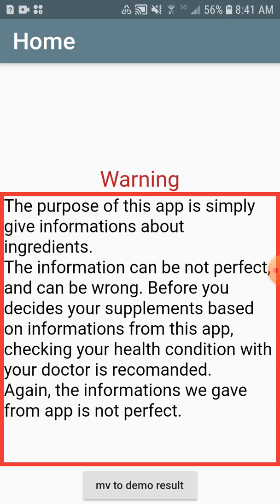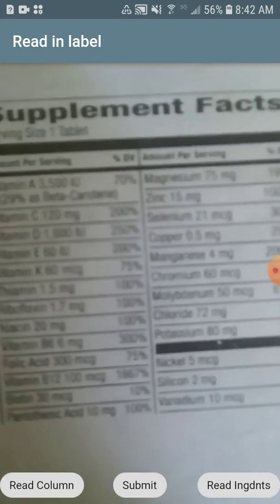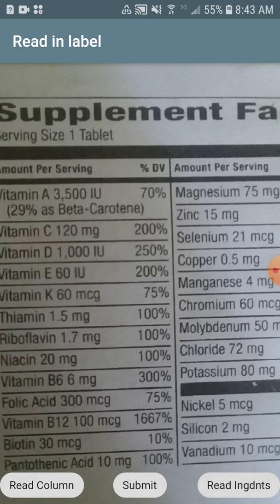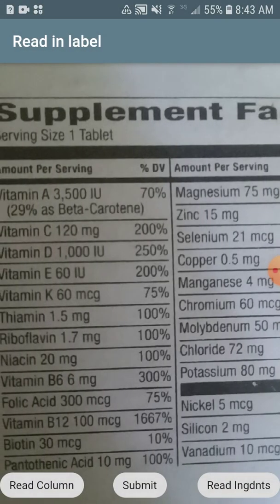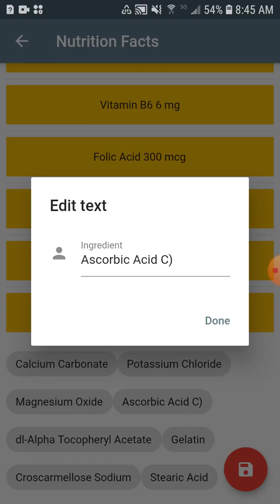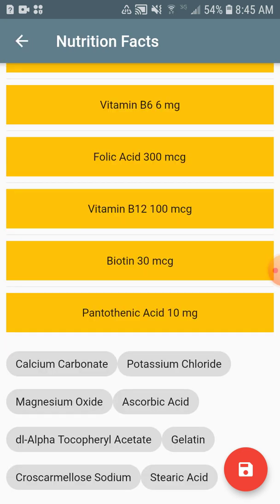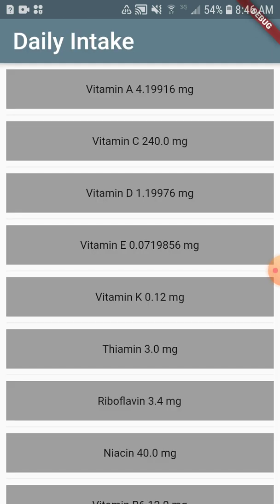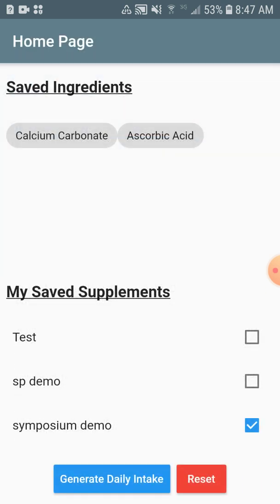CMPS Senior Project - Supplement Analyzer Demo